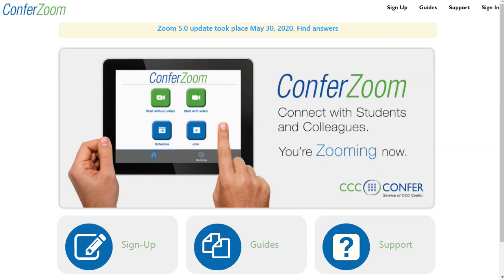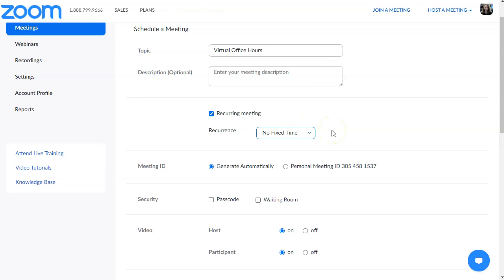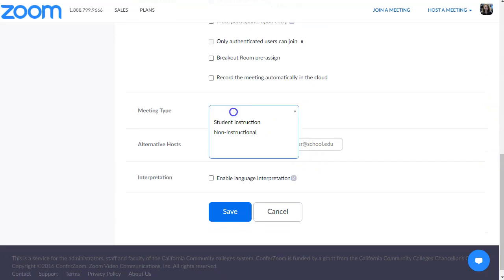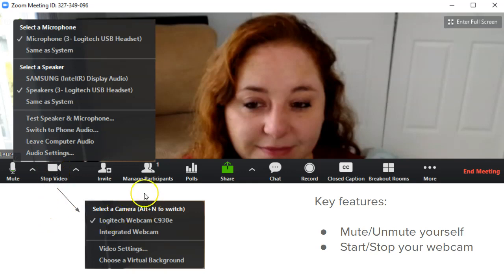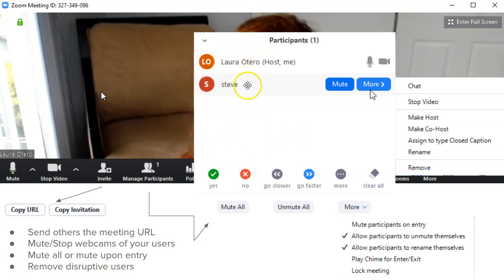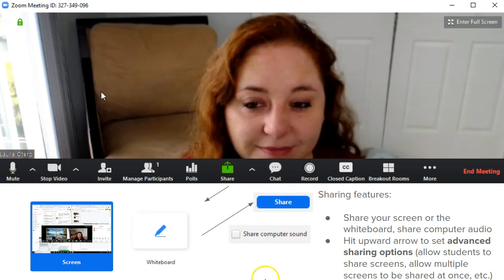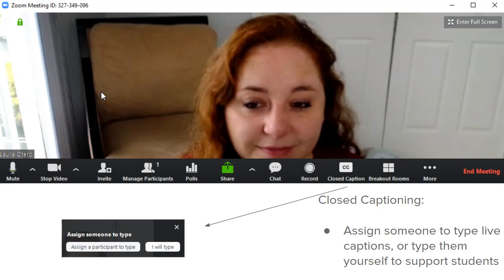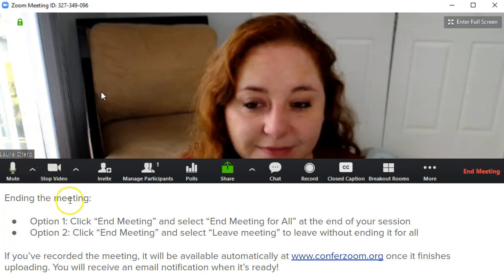ConferZoom Updated Training Register, Launch, Lead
Watch this full-length video to learn how to register for a ConferZoom account (premium Zoom account) with your Hartnell employee email address, then the steps for creating a meeting link and steps for managing that meeting.